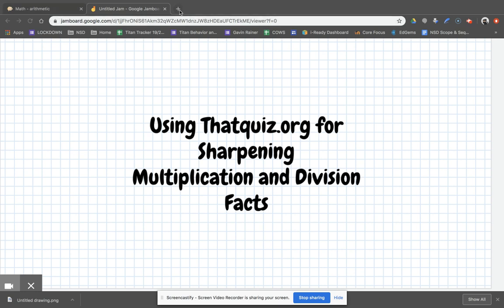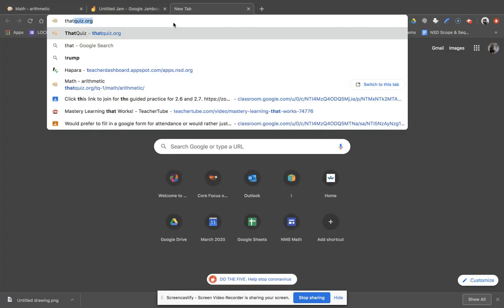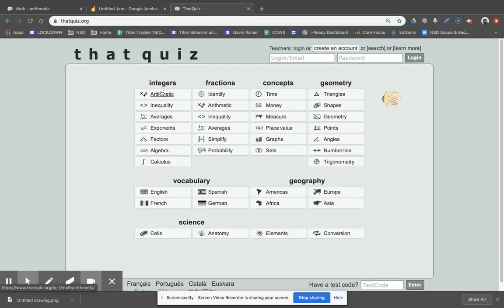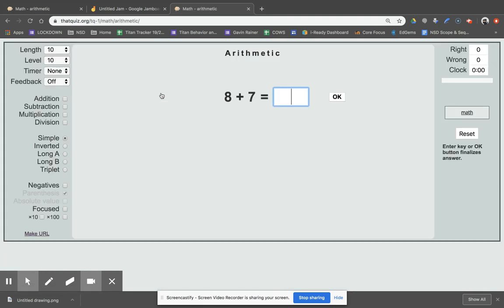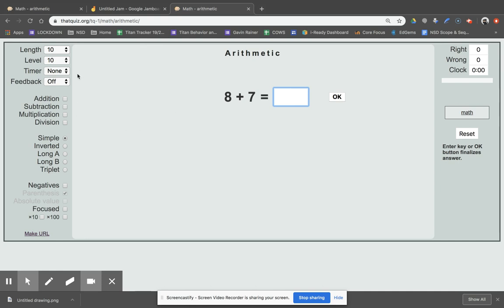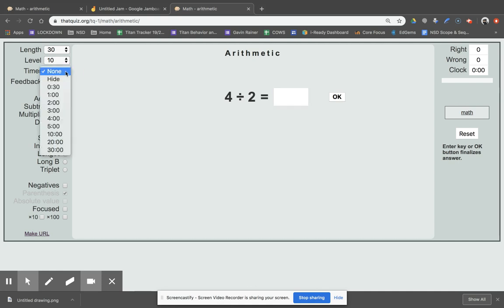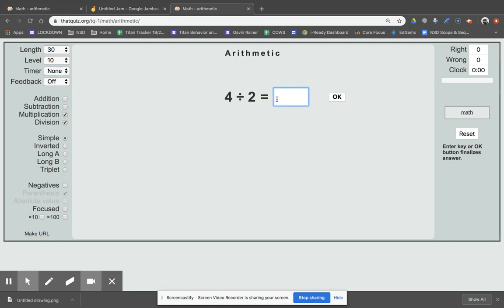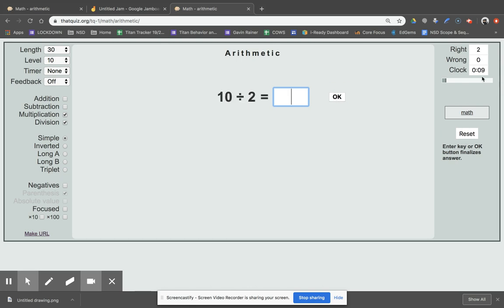Using ThatQuiz.org for Multiplication/Division Facts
In this video, you will learn how to use Thatquiz.org to practice your multiplication/division facts.